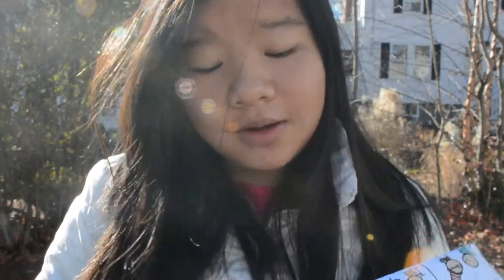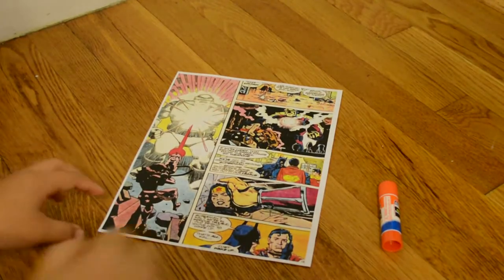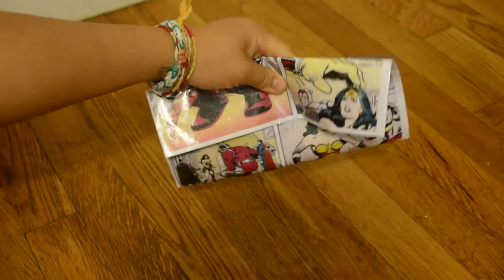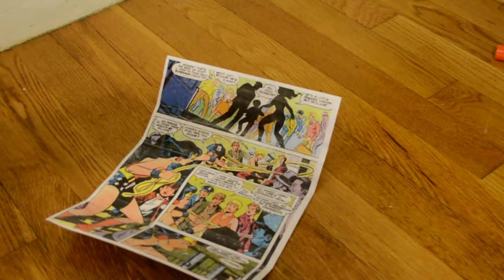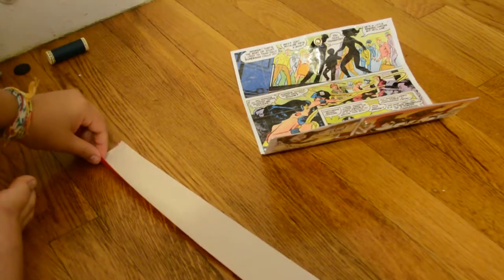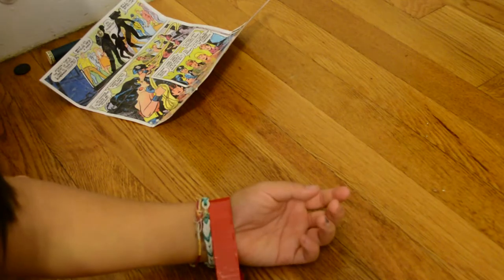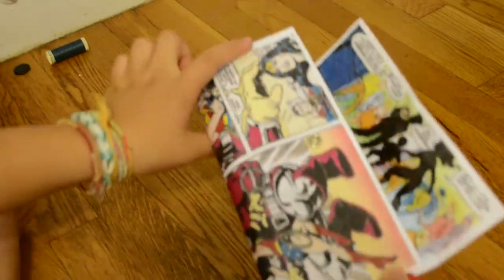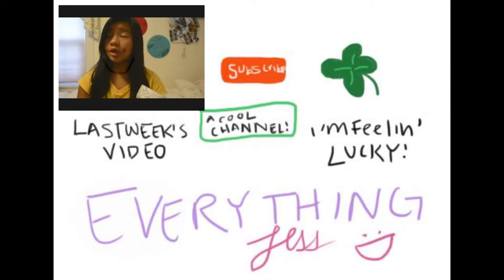DIY: Easy Comic Book Clutch || everythingjess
Today I'm going to be showing you how to make a simple DIY comic book clutch out of things you can find at home! Hope you enjoy it!

       xoxo,
           Jess

Ages: 8+
adult supervision recommended for 10 and under